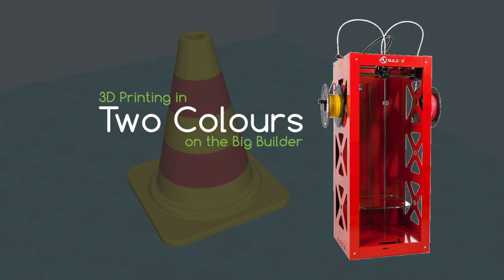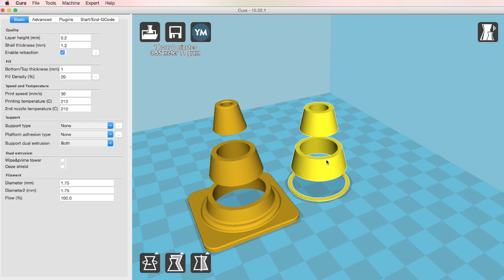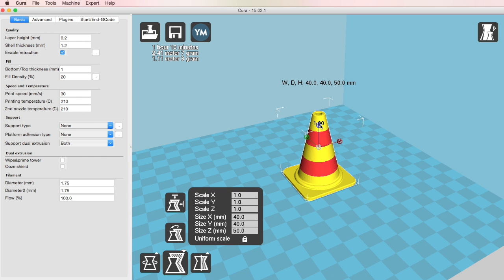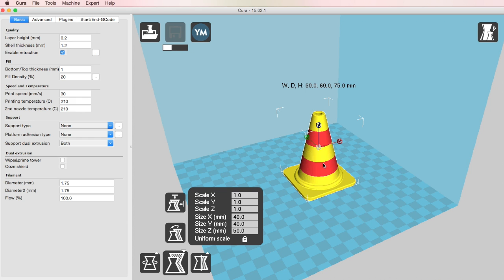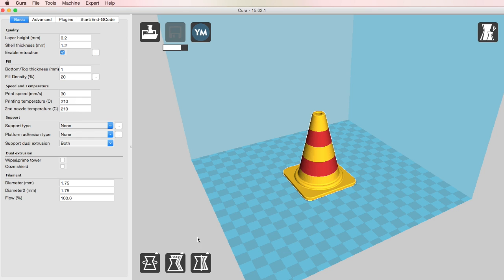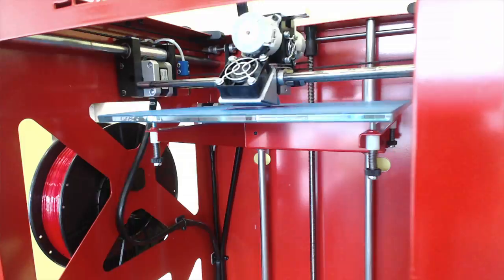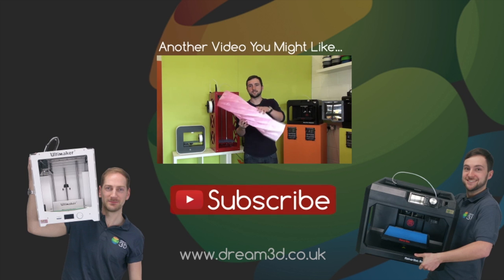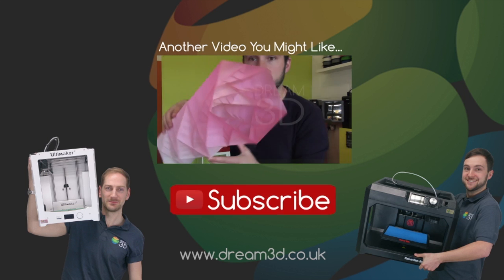Printing in Two Colours on the Big Builder Dual Feed (Traffic Cone) | Tutorials | Dream 3D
In this we show you how to print in two colours on the Big Builder Dual Feed using Cura, we printed a Traffic cone in red and white Faberdashery filament. To find out more about this product, including price and availability please see the following